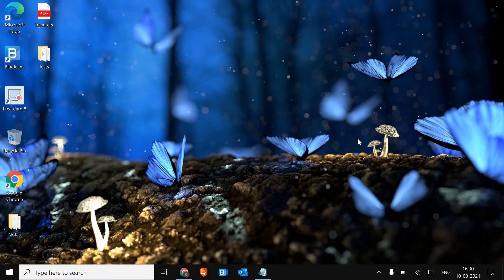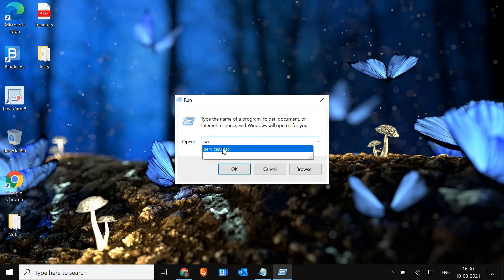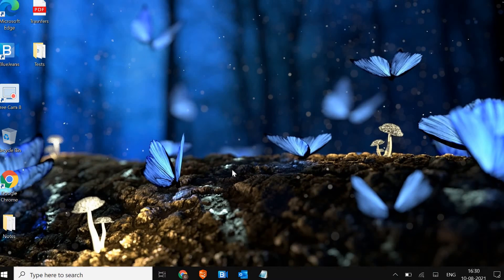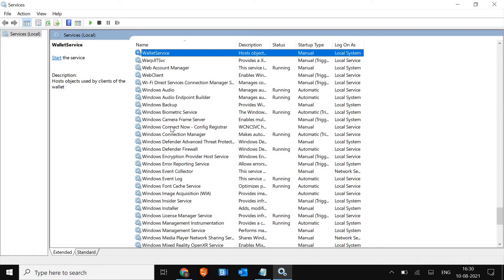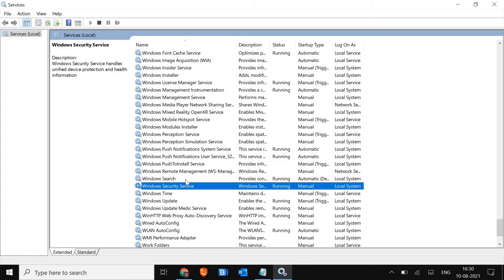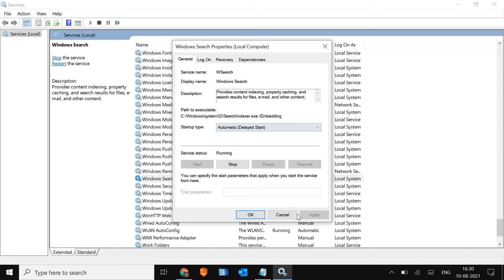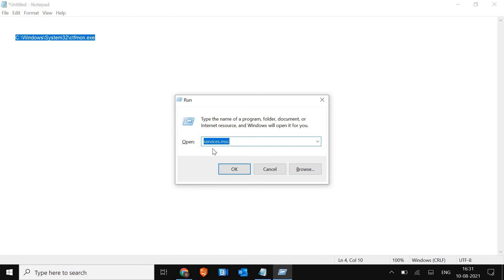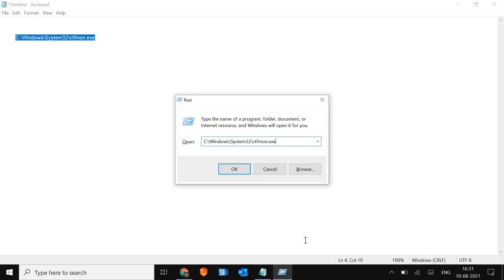[SOLVED] How to FIX SEARCH BAR Not Working in Windows 10 | How to fix search bar in windows 10 2021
Best Tutorial on How to Fix Search Bar Not Working in Windows 10 and how to fix search bar in windows 10.If you are not able to type in the search bar at all or cant type in windows 10 search bar/windows search. Perfect way explained to fix windows 10 search bar not working. Quick Fix for Windows search not working Windows 10.

command : C:\Windows\System32\ctfmon.exe